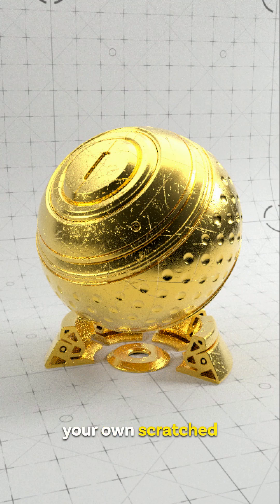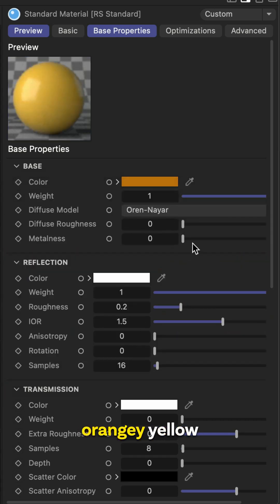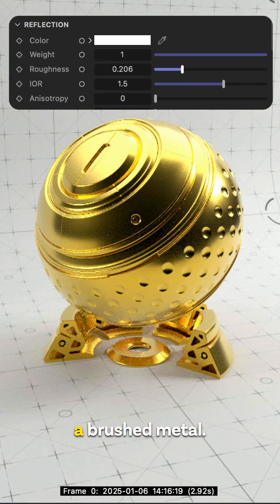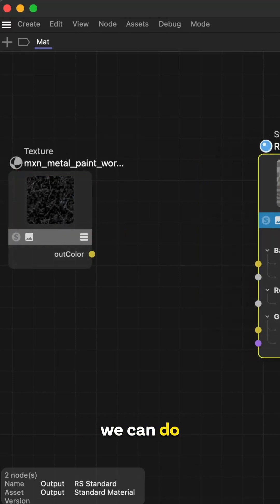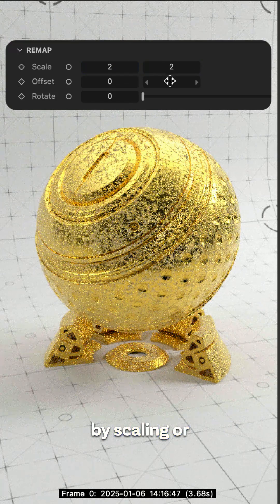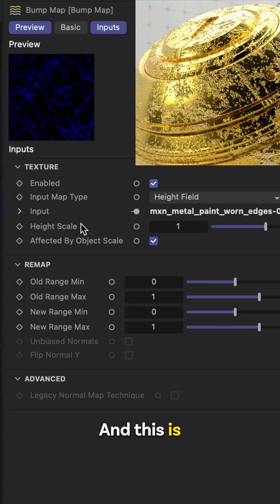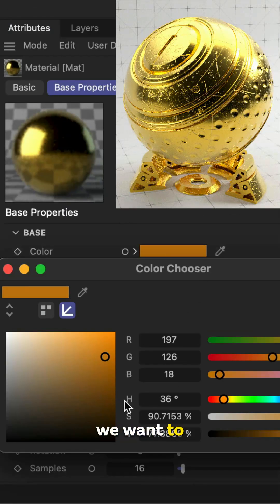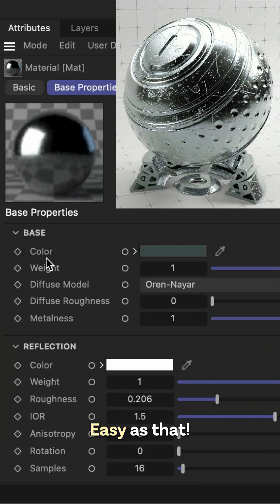How to create a scratched metal texture in Redshift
In this quick tip, learn how to easily create a scratched metal texture inside of Cinema 4D and Redshift with only a few nodes